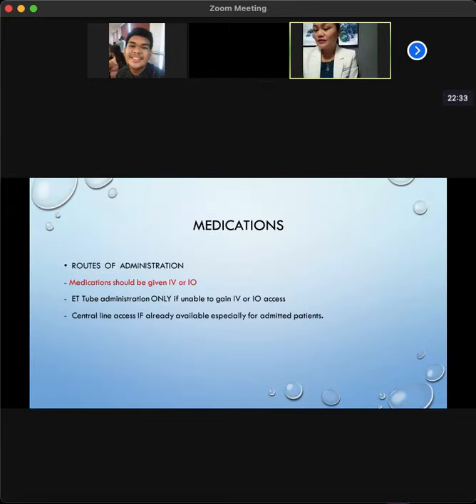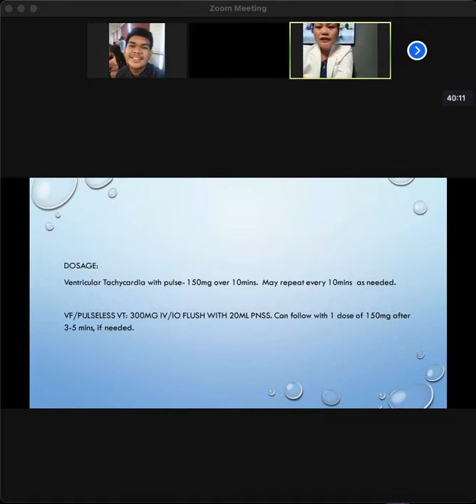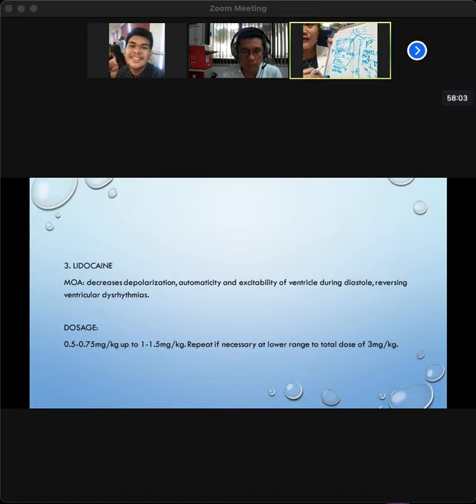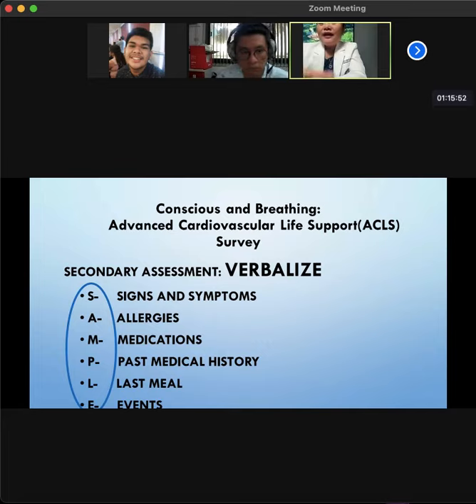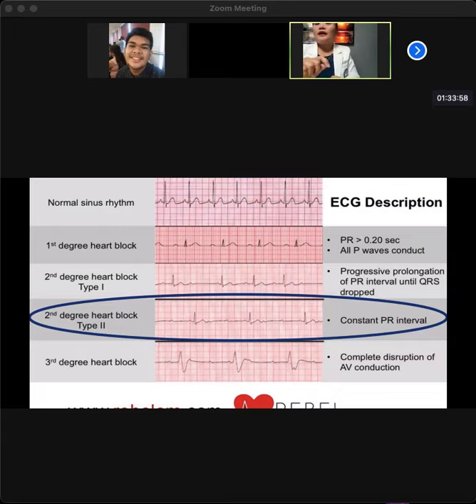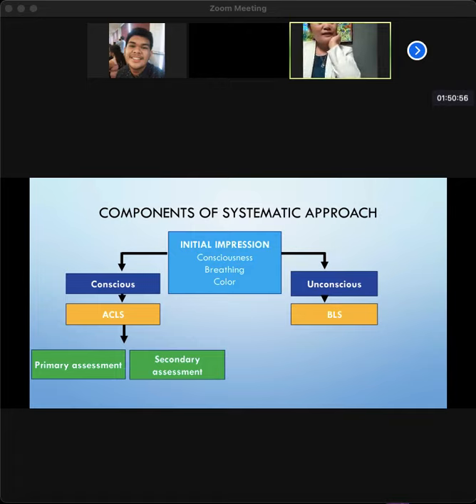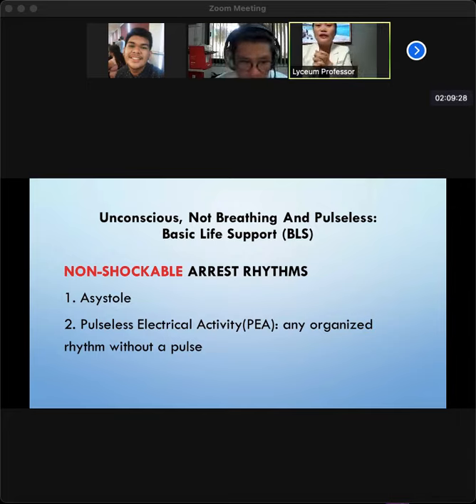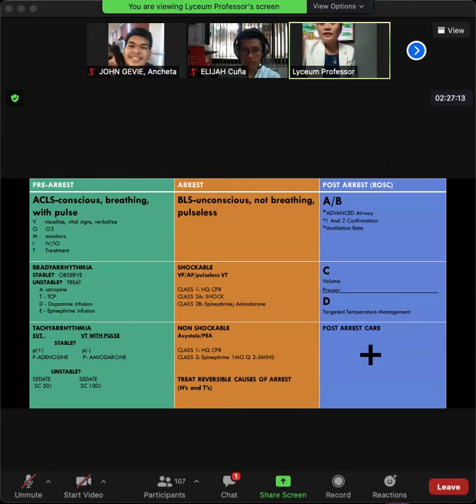Anesthesia 11 15 at 1 01 30 PM